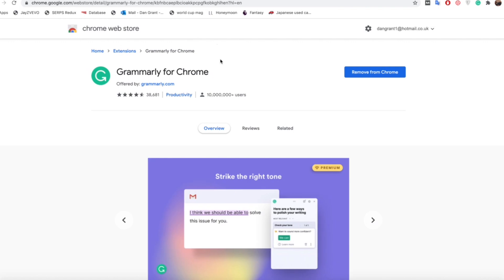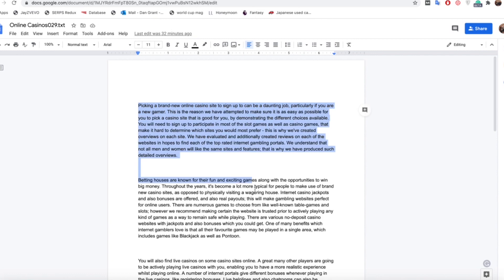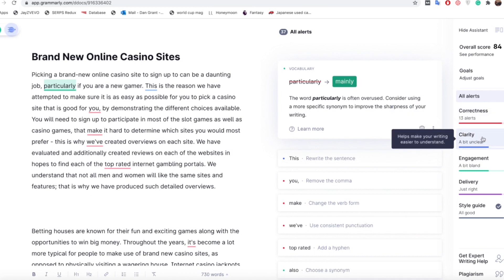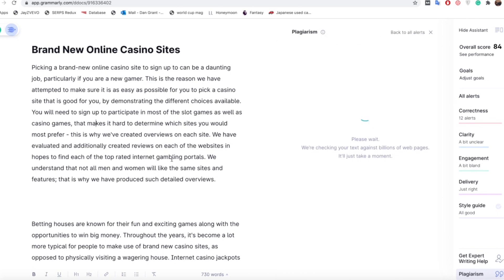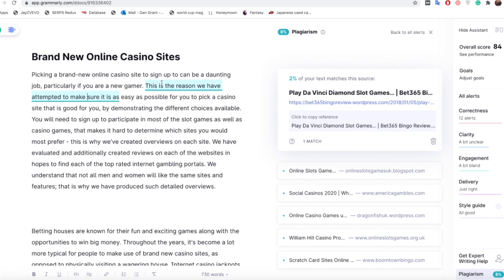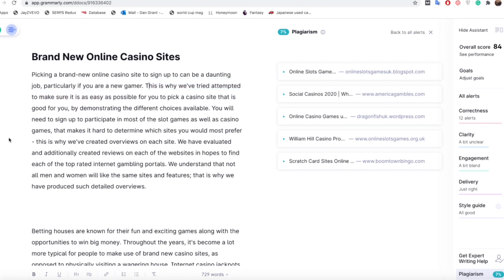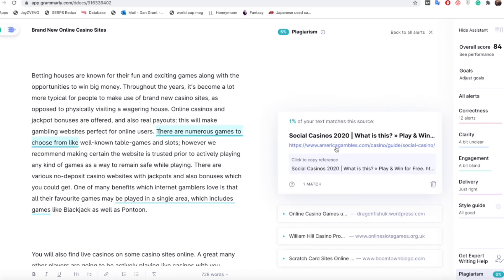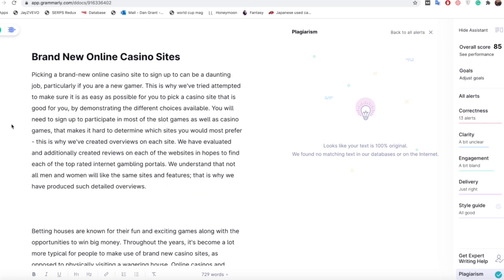How to Use Grammarly Plagiarism Checker | FatRank Explains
When writing content, you're always on the look out for content SEO tips to make sure your content gets the views it deserves. Whether it's keyword clustering or making media rich content, content has become vital in SEO. One tool we've been using recently is the Grammarly Plagiarism Checker, and in this video, we explain How to Use Grammarly Plagiarism Checker.

A Plagiarism Checker is a great tool to have in your arsenal as it allows your content to be fully optimised and avoid having any quality points deducted, affecting your position in the SERPs. Dan explains in detail more about the Grammarly Plagiarism Checker and why we here at FatRank love this tool so much.

If you're craving for more Grammarly Tips, then be sure to check out our playlist linked in the video and if you want more FatRank Explains, then be sure to check out that playlist as well.

For more information on the Grammarly Plagiarism Checker, then be sure to read our blog all about it